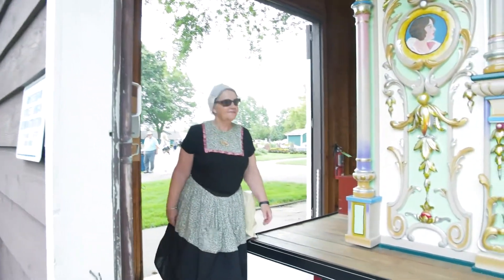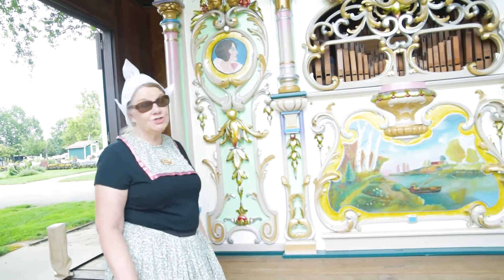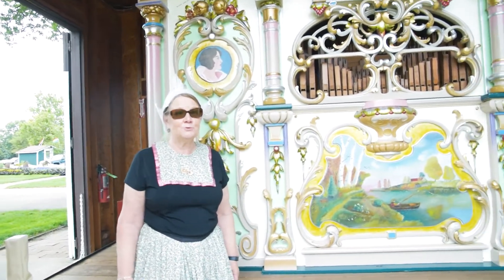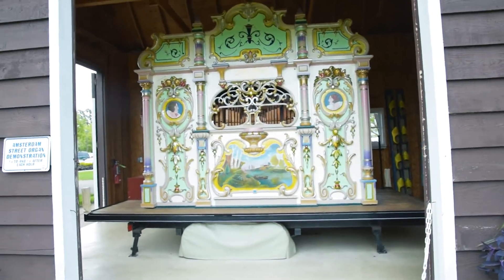De Veir Kolommen, The Four Columns!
Okay, so this is a Dutch Street Organ!  That's a thing thing that I never knew existed before seeing one in person.  This thing is amazing and it's story is great!